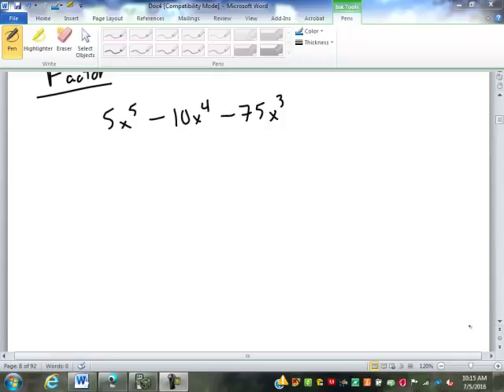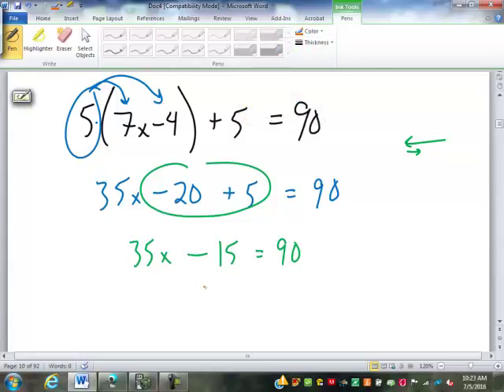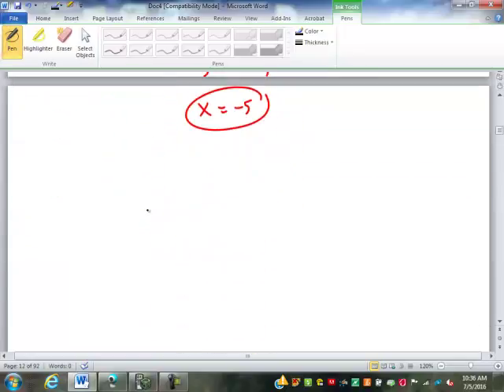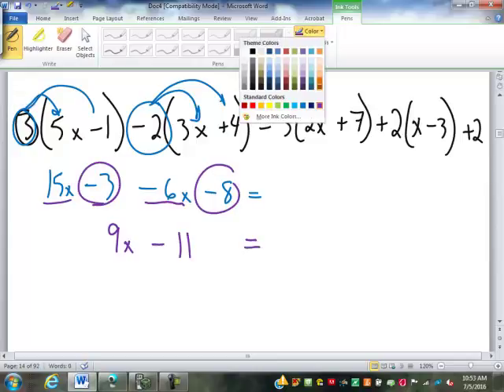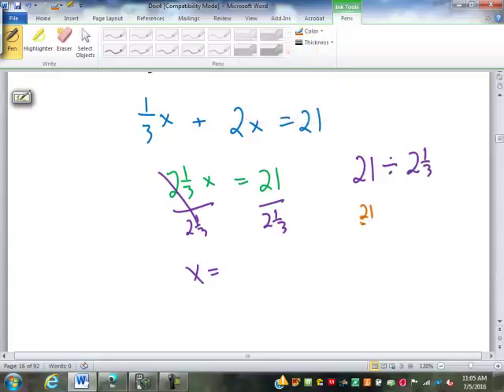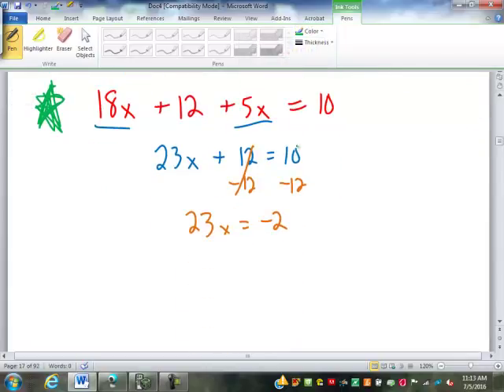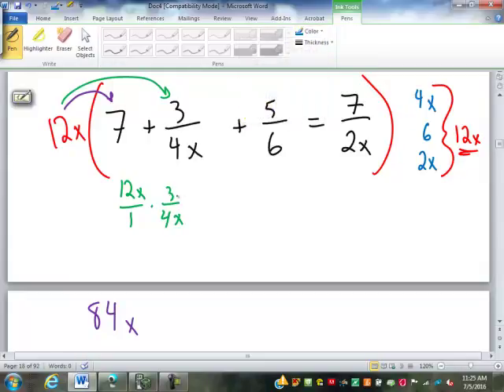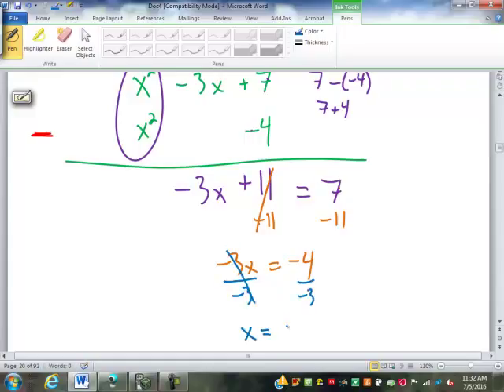20 Solving more Complex Equations